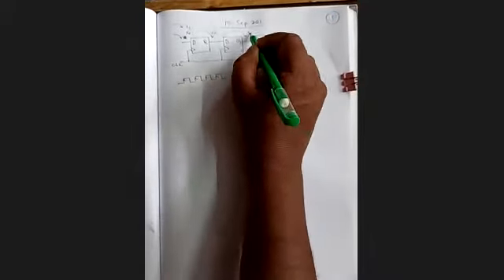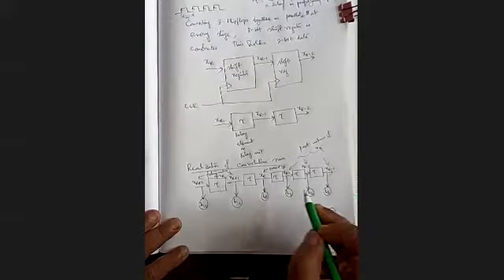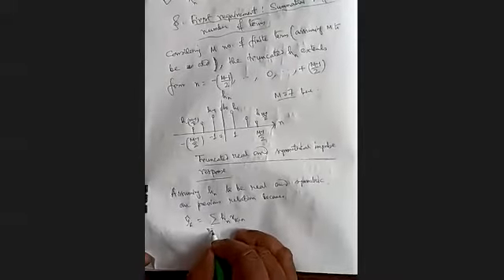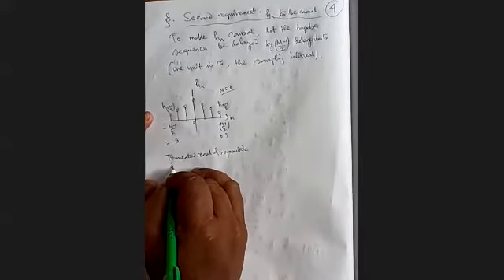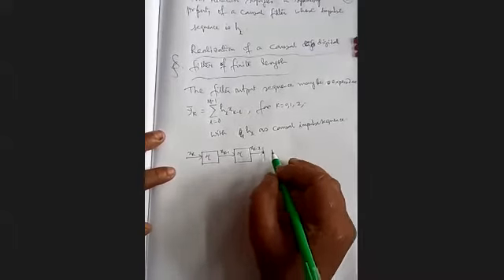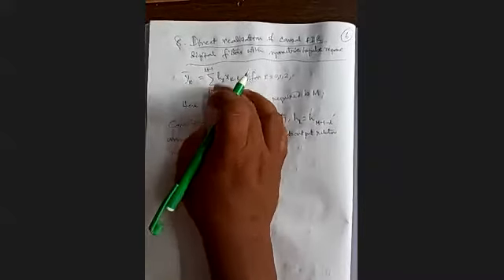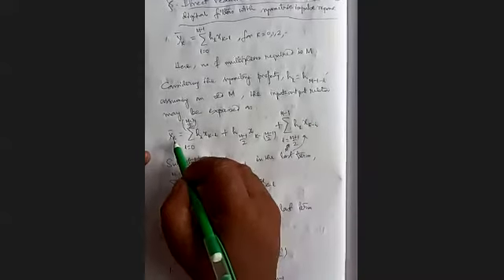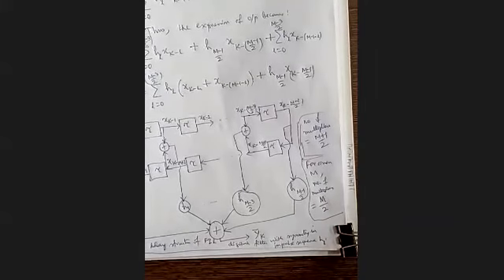BjB sir classes day 14